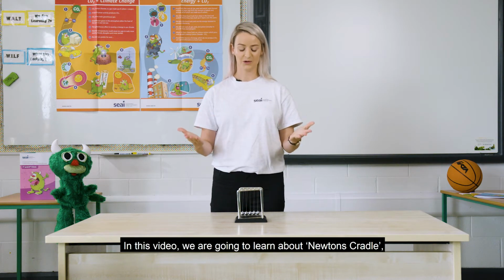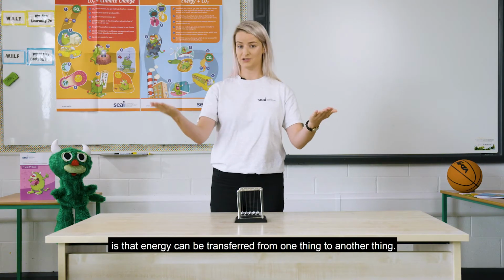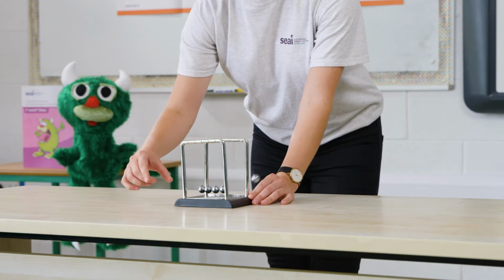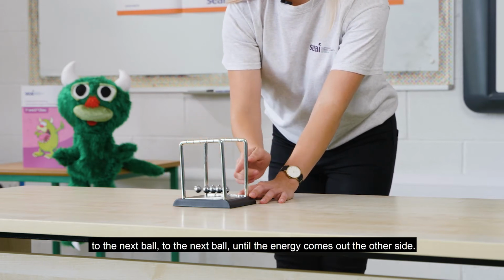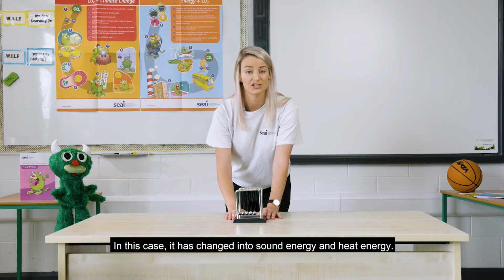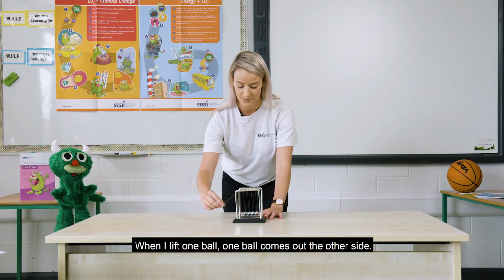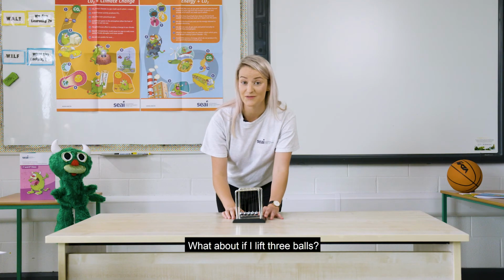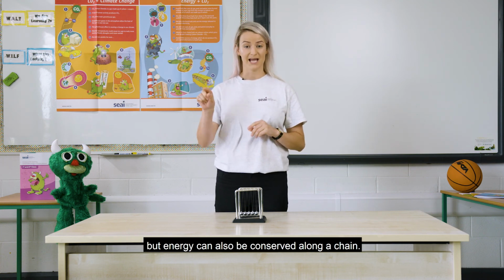Newton's Cradle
SEAI Schools Workshop. in this short video, we will learn about how energy can be transferred from one thing into another thing.